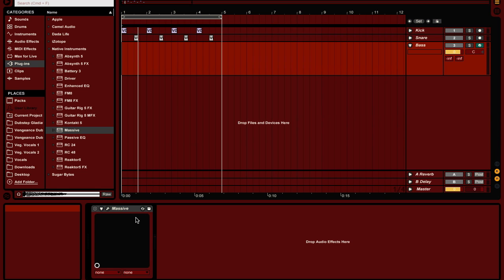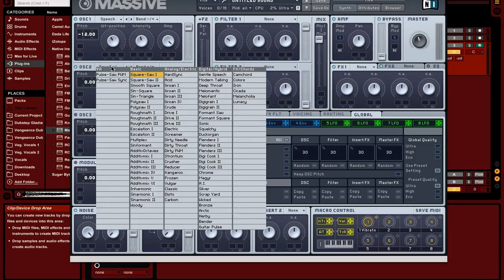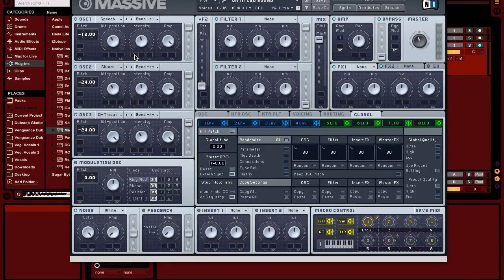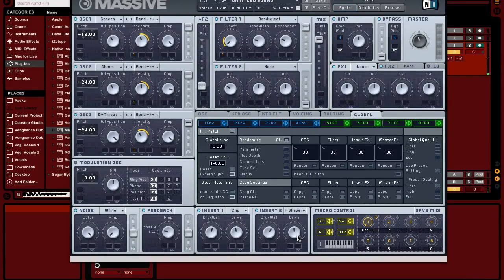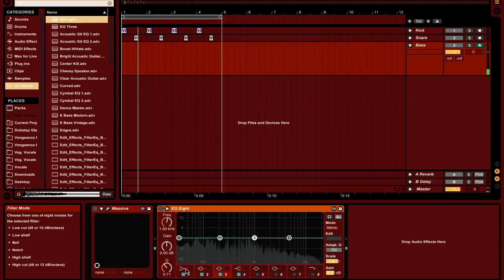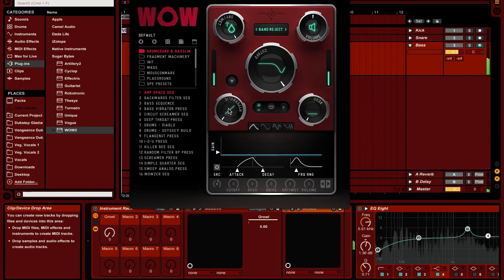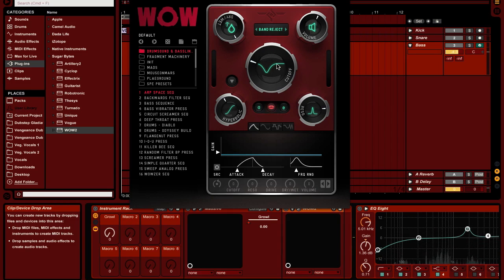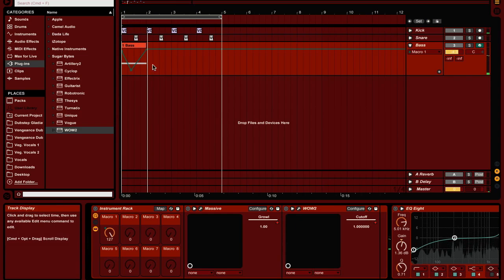Monster Growl [Ableton Live 9 Tutorial]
This tutorial is on a Monster Growl in Ableton Live 9. It mainly focuses on the key points of a growl, and how to modulate and use macro controls in Live.

Song Used in Intro: 'Experts' by SKisM.